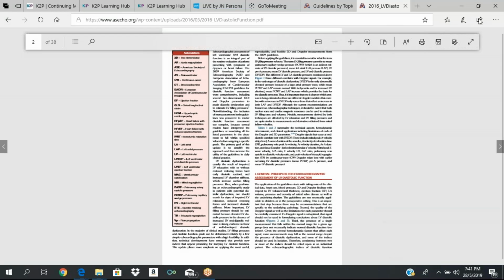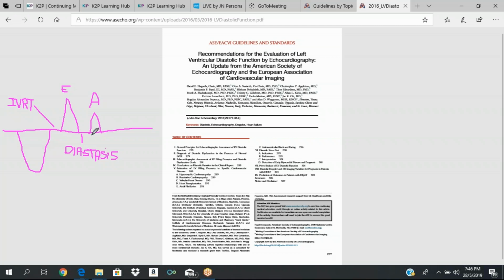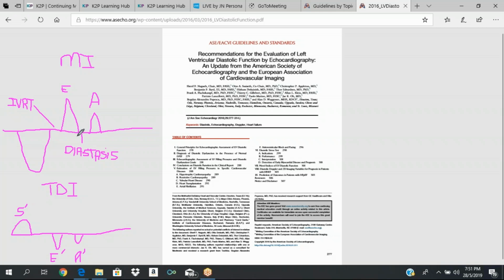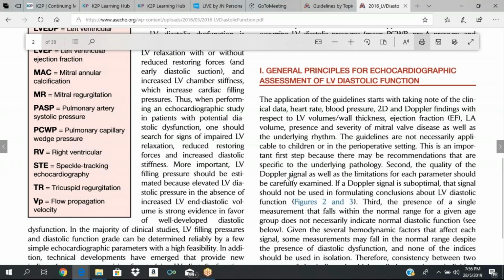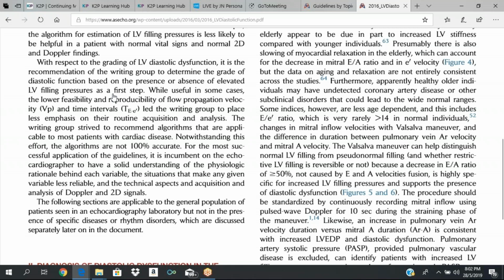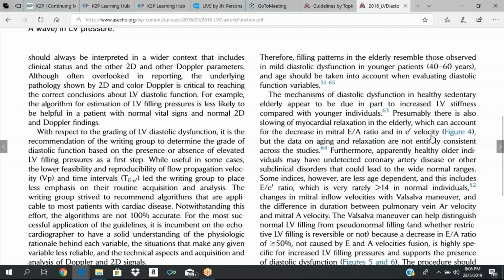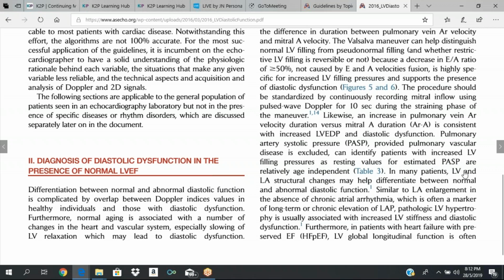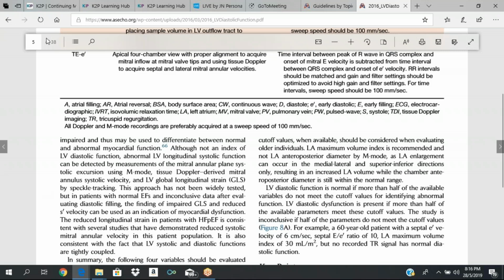2019 05 28 19 41 Echo 2019